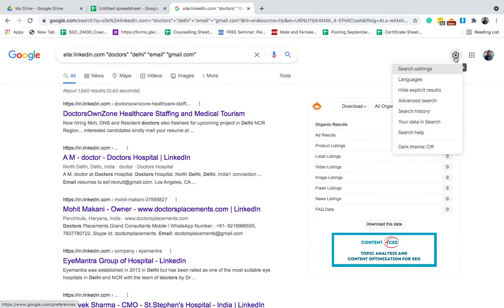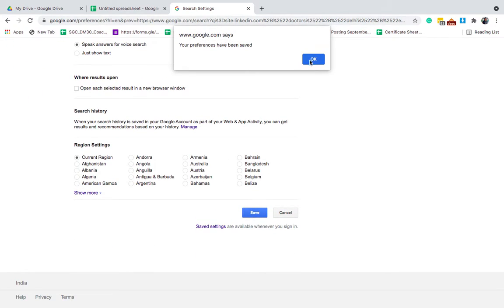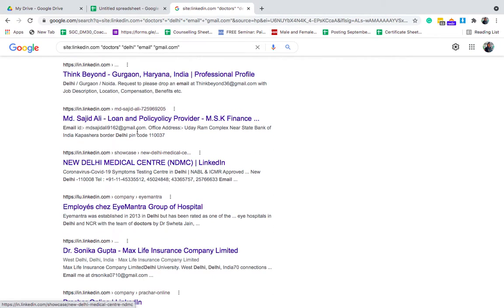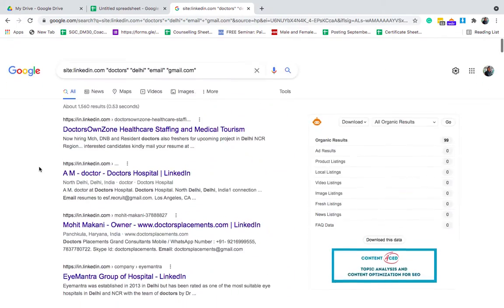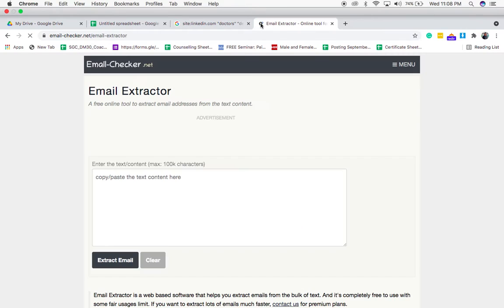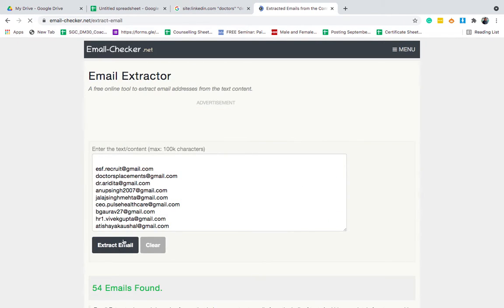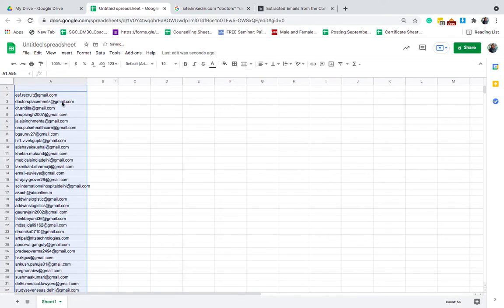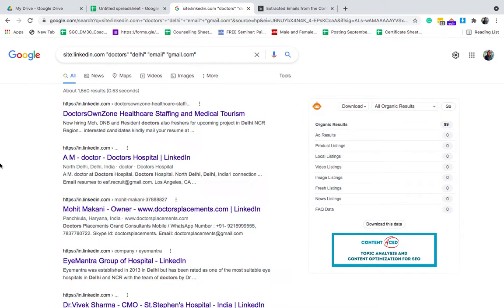How to Find and Extract Email IDs from Google Search | Step-by-Step Guide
Learn how to quickly find and extract email IDs from Google search results using simple search strings and free online tools! In this practical tutorial, you’ll discover how to use advanced Google search operators to locate email addresses for specific professions or locations (like doctors in Delhi), and then extract them efficiently using tools like email-checker.net. Perfect for marketers, recruiters, and anyone needing to build targeted email lists.

In this video, you’ll learn:

How to use Google search strings to find email addresses
Adjusting Google search settings for maximum results
Copying and extracting email IDs from search listings
Using free online tools to extract and organize emails
Tips for building and managing your own email database

Ideal for digital marketers, business owners, recruiters, and researchers looking to streamline their email collection process!